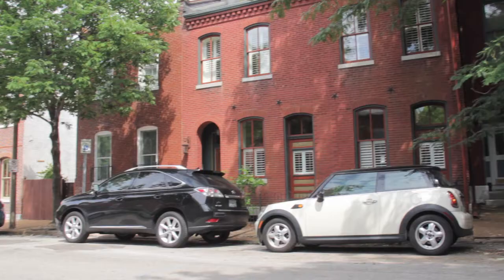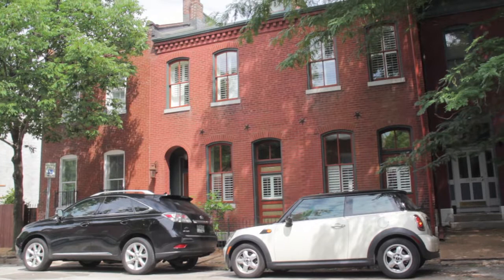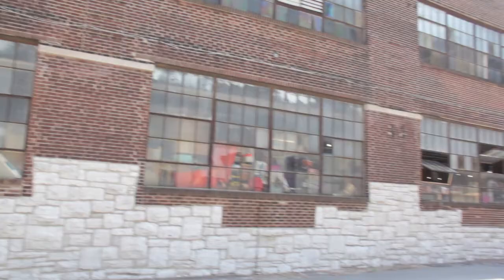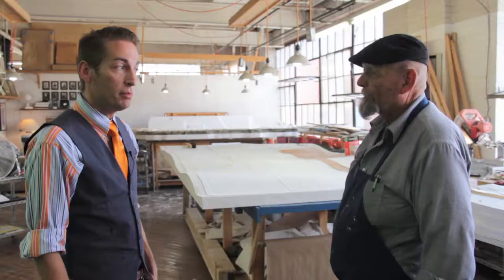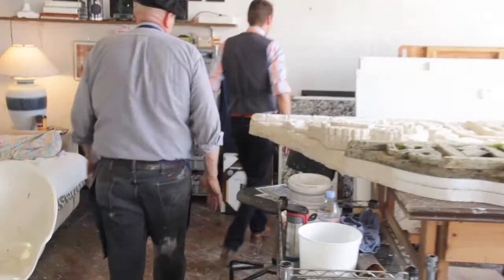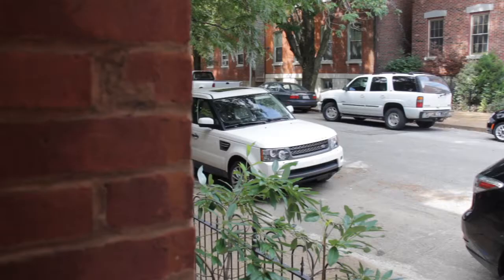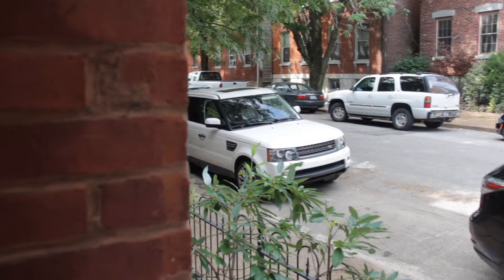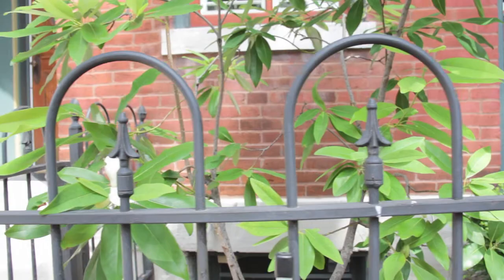Shades of Kenn Gray - Soulard trailer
Dont miss this dramatic redesign as Kenn transforms an empty brownstone in the historic Soulard neighborhood of St. Louis. Featuring a surprise reveal.